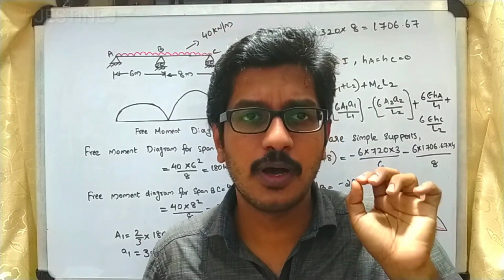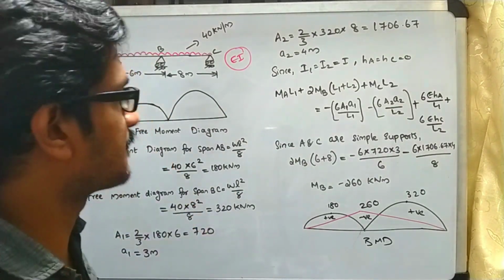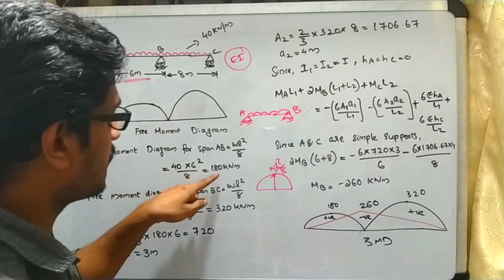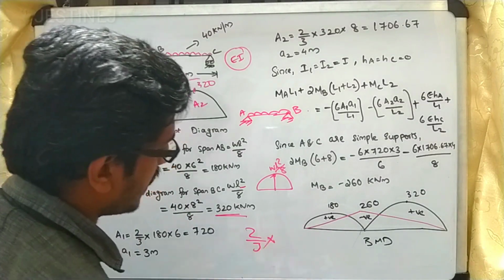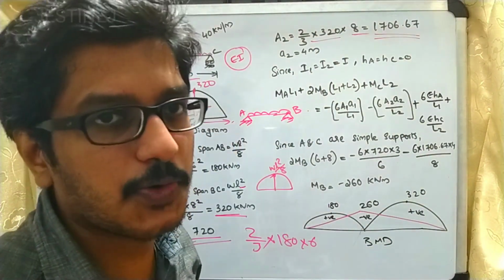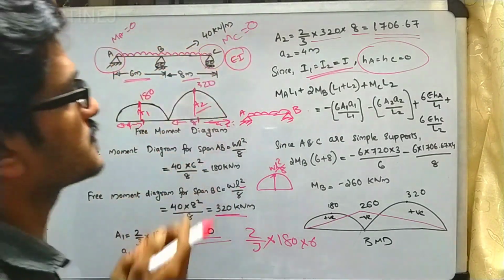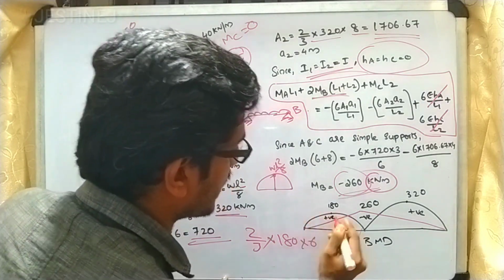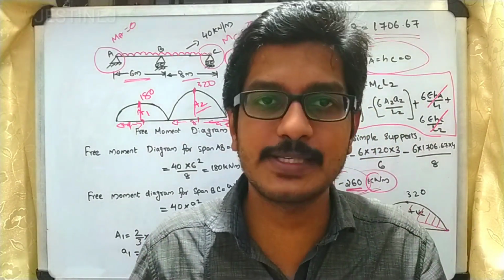THREE MOMENT EQUATION | PROBLEM 1| SA2| KTU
The video lecture discuss a problem related with three moment equation